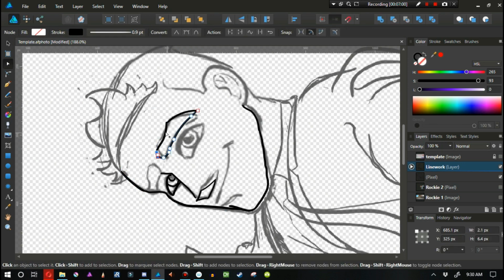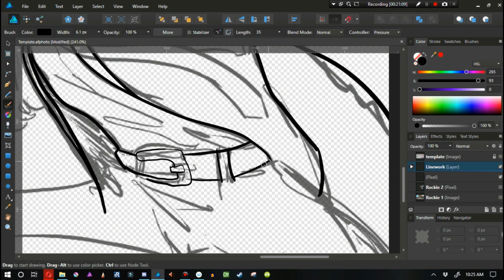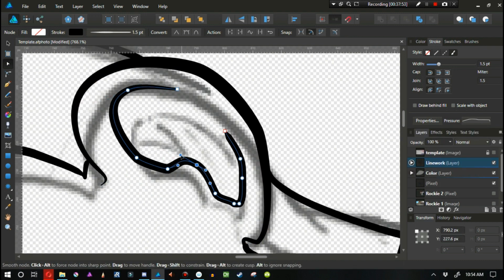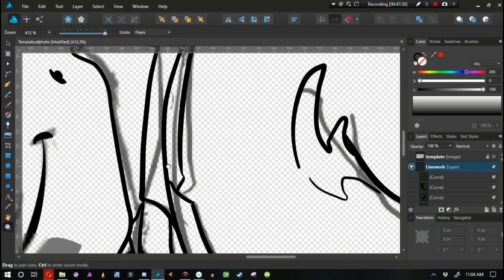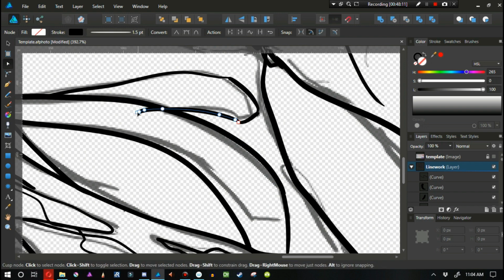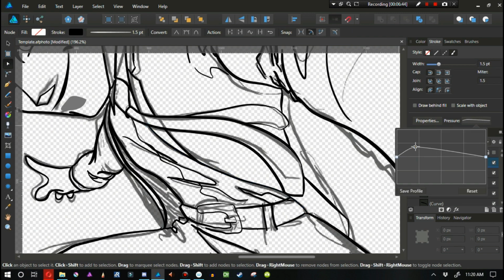Replacing my Likeness thumbnail